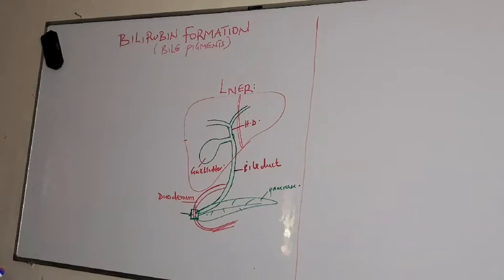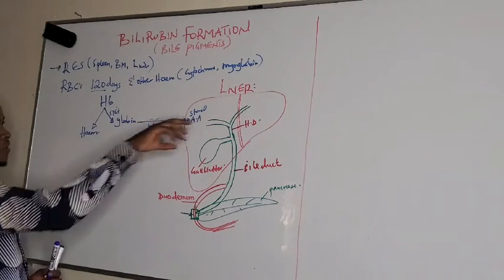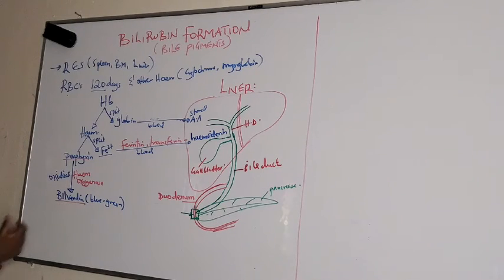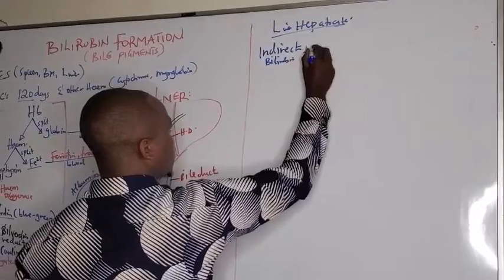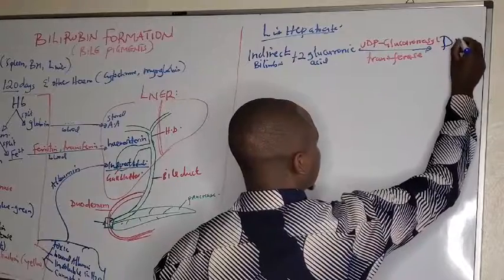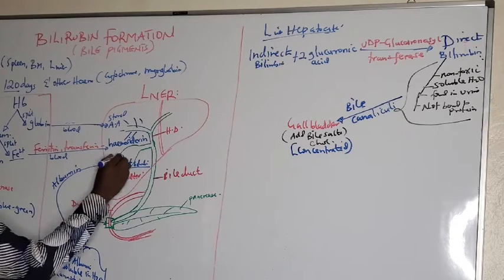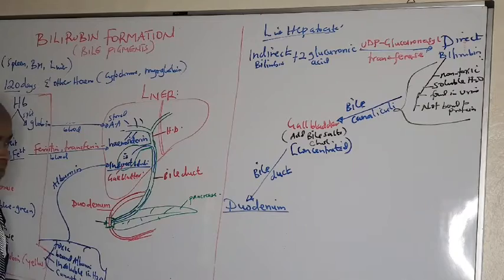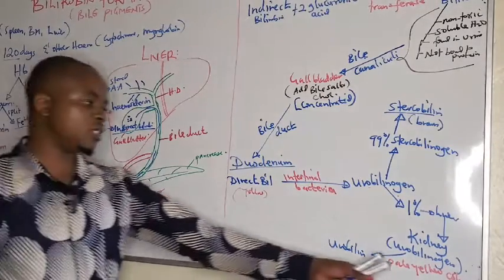Bilirubin Formation (Bile pigment): Fate of Red bloodcells-Clinical Chemistry.